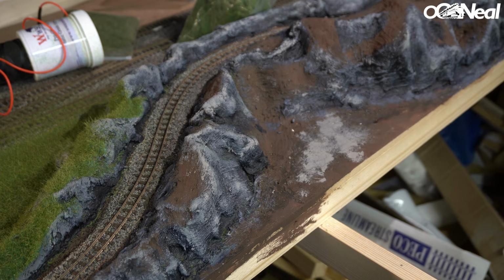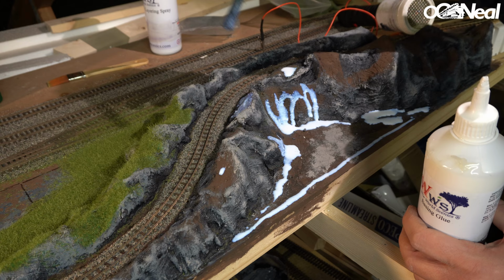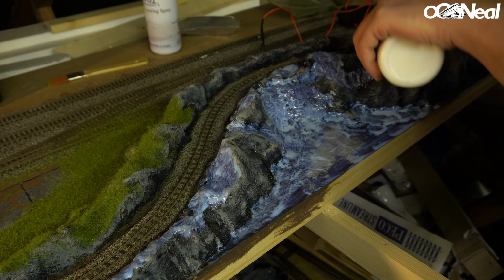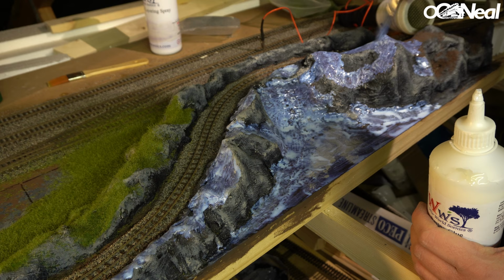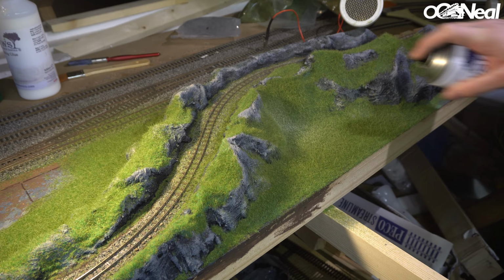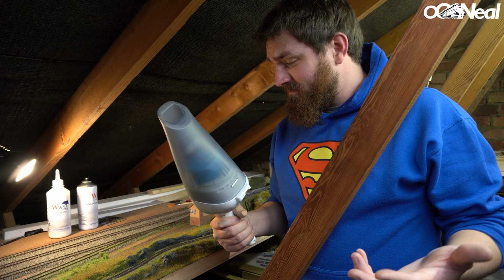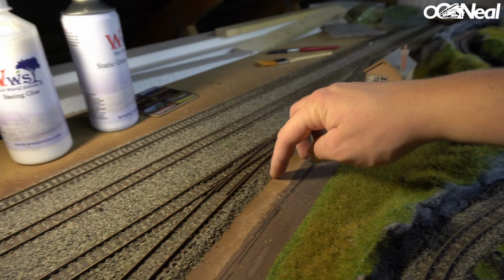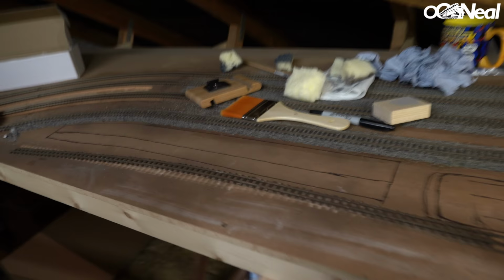Building Up A Model Railway S1 Ep 19 | How To Use Static Grass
This is now my favorite part of railway modeling, being able to transform the depth color of the layout with a process that really doesn't take long at all is great.
I used the WWS applicator but I know there are many options out there which I will experiment with and share with you when I do. If you have been putting off having a go at doing this then stop worrying as you can always scrape it off and start again. I've enjoyed myself and its given me motivation to do the rest of the Incline as I will be able to do some more static grass work afterwards.

I hope you have all enjoyed this video, please leave a comment and let me know what you think I have been enjoying seeing the comments and sorry I havent been replying. I will sit down and do that soon. If you havnt already hit that subscribe button and become a follower on my facebook page to see small videos and pictures of parts of the layout which are yet to come out on video.